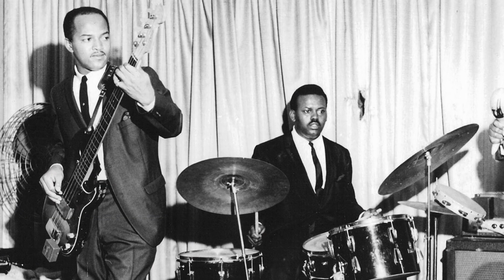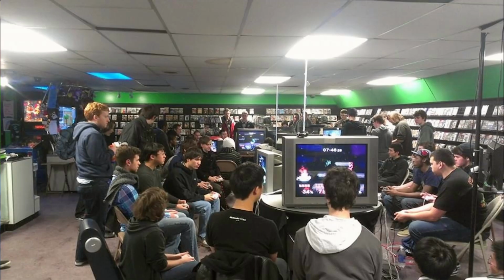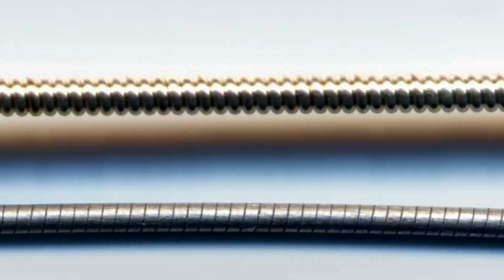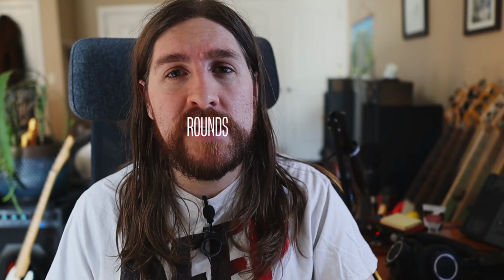Flats on a 5-string?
I'm not even sure what to call this. It's not really a gear demo, but it is. It's not a gig vlog, but it is. I dunno, but what I do know is that I had fun making it.

0:00 - Intro Jam
0:55 - What are flats?
2:14 - Rounds vs Flats
3:06 - What's the use?
4:06 - Gig #1
8:42 - Gig #2
12:20 - What did we learn?